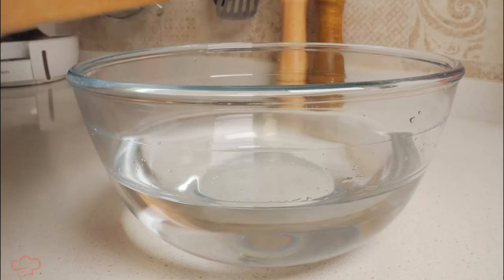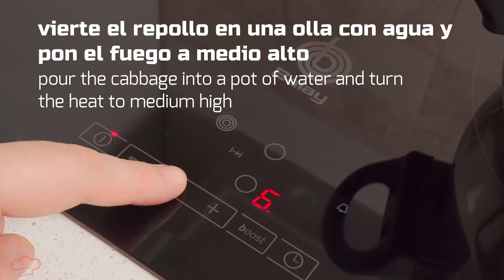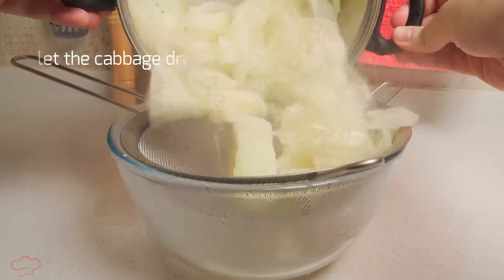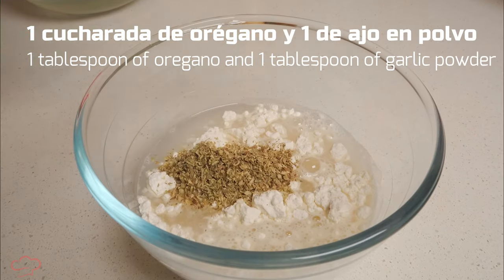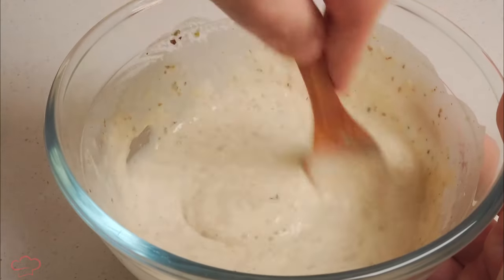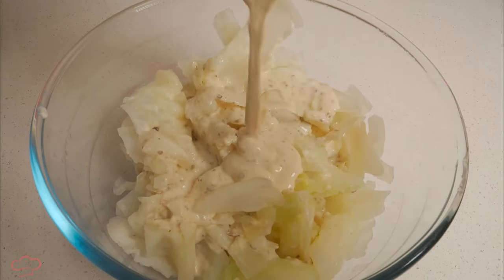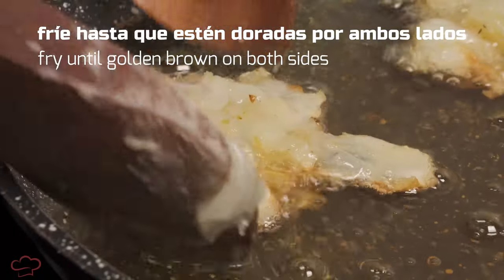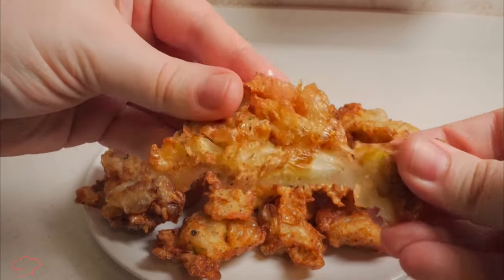Nadie cree que este aperitivo SUPER CRUJIENTE esté hecho con repollo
Ingredientes:
Medio repollo
1 vaso de harina y 1 vaso de agua (utiliza el mismo vaso para añadir la misma cantidad de ambos)
1 cucharada de orégano
1 cucharada de ajo en polvo
pimienta negra (opcional)
media cucharada de sal
aceite para freír

⚠️ Activa los subtítulos y selecciona tu idioma, si tienes problemas para hacerlo ponte en contacto conmigo y te ayudaré encantado 😊

✅​ Utensilios que nunca pueden faltar en mi cocina 👇:

🥕 Picador de verduras
🔪 Cuchillo de cocinero

❤️ Si te gustó el video, puedes ayudar a que este canal crezca:

➤ ¡Califica el vídeo! 👍 - Me hará muy muy feliz y ayudará al desarrollo del canal.

➤ ESCRIBE UN COMENTARIO o hazme una pregunta sobre la receta. Estaré más que encantado de responderte.

¡Mil gracias por dedicarme tu tiempo!

Bon appétit! 😋

✔️ También puedes convertirte en miembro de este canal para contribuir a la mejora del contenido, aunque con un comentario bonito ya me haces muy feliz ❤️ :